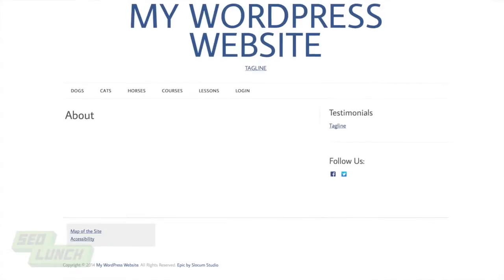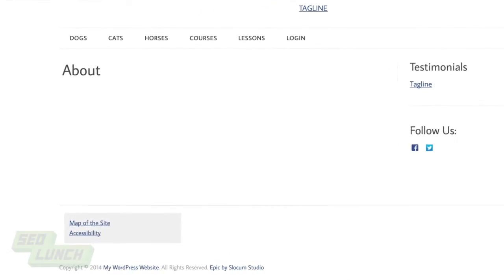About HTML Site Maps - SEO Lunch